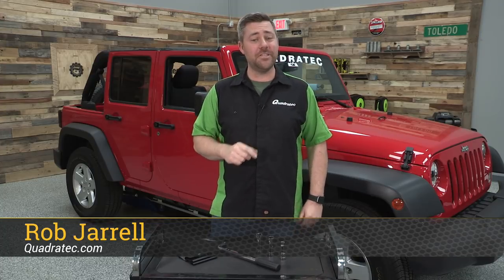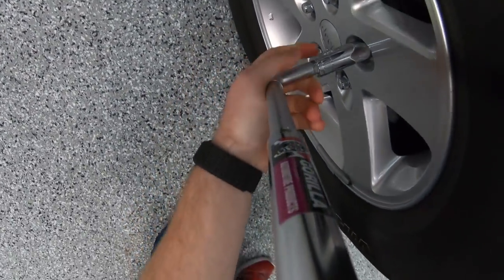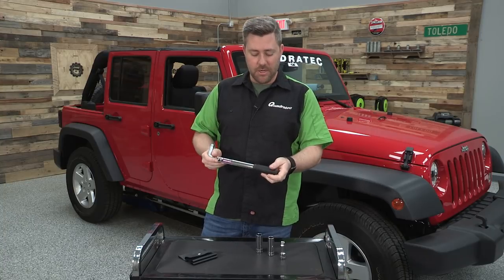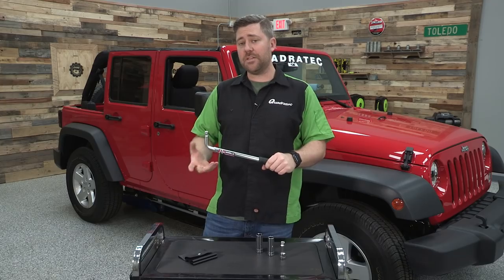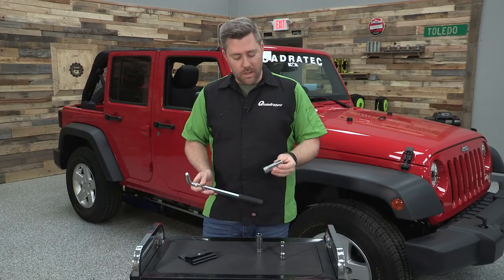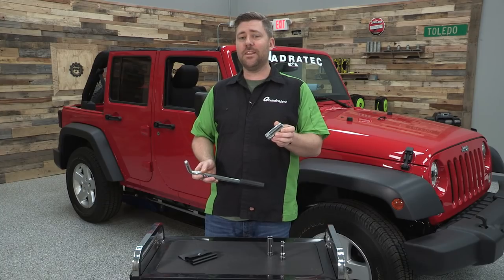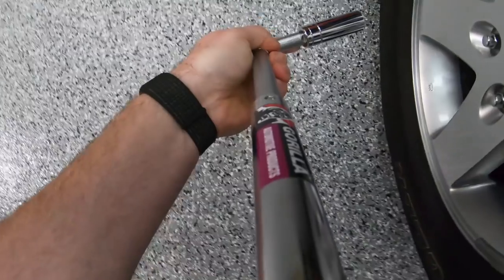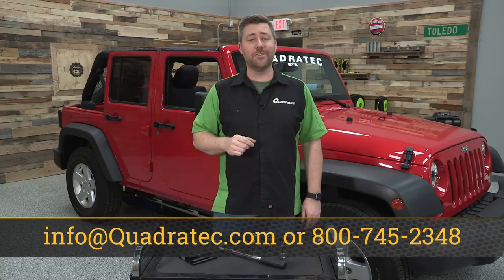Gorilla Automotive Deluxe Power Lug Wrench Review for Jeep Wrangler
The Gorilla Automotive Deluxe Power Lug Wrench is an extendable lug wrench designed to give you 200% more torque over a standard length lug wrench. It extends to 21", features an offset head, and includes a 3" extension as well as both 3/4" and 13/16" thin walled deep sockets and a storage pouch.